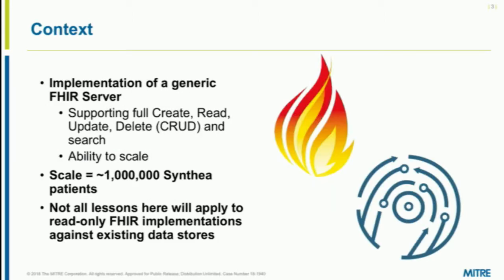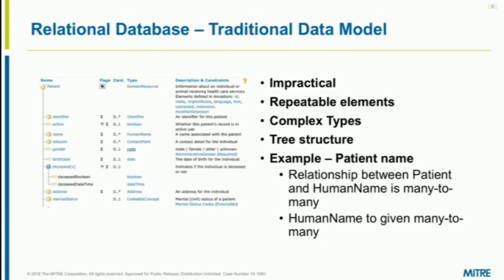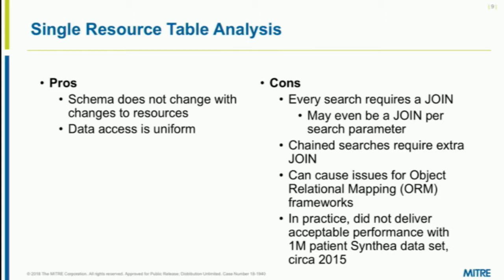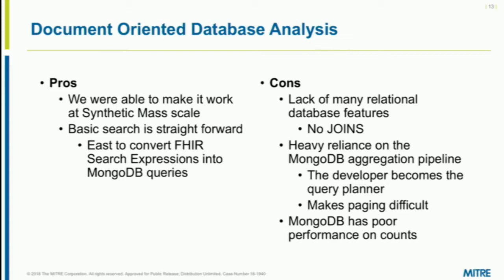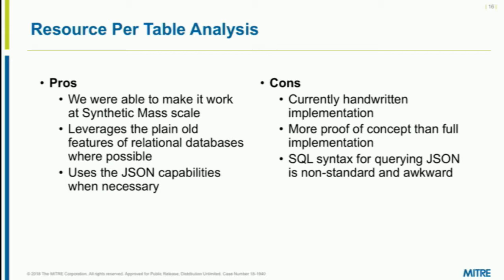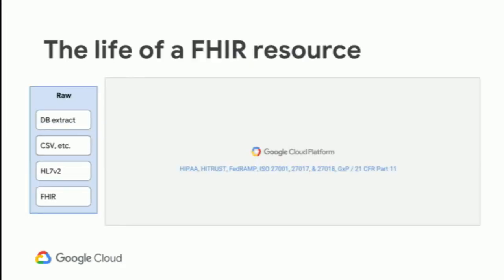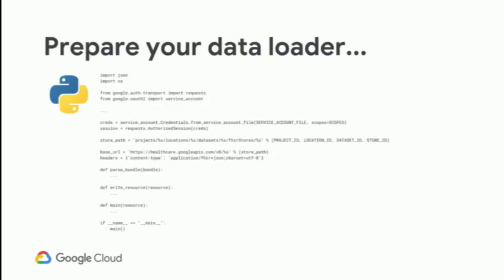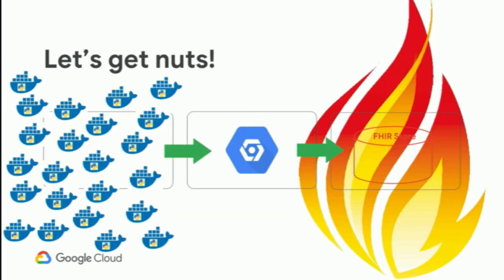Gregorowicz & Ericson - FHIR Projects | DevDays 2018 Boston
This session consists of two community presentations which focus on the implementation of best practices of their project/product. These presentations are NOT a product showcase. Each presentation will feature a five-minute introduction of a product/project, followed by a deep dive into topics like the architectural approach, tools used and good/bad experiences with FHIR.

The aim is for software implementers (even if they’re not using the same architecture or development platform) to learn from the development approach as used in other projects.

Andrew Gregorowicz from Mitre gives the first presentation, entitled Implementation Approaches to FHIR Resource Storage. This talk explores different architectural approaches to the storage of FHIR resources. It covers the investigation of one of the back ends of the HAPI FHIR server, implementation of the go-based FHIR server, and finally some small-scale experimentation with a project called Candle. The session also explores the benefits and drawbacks that three implementations provide for developer ease of use, performance, scalability (using Synthea data) and maintainability